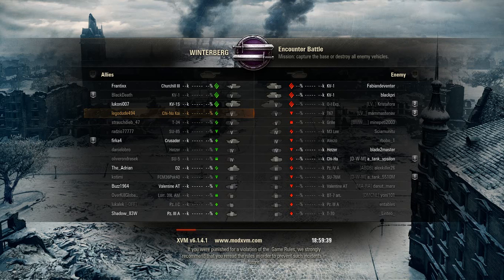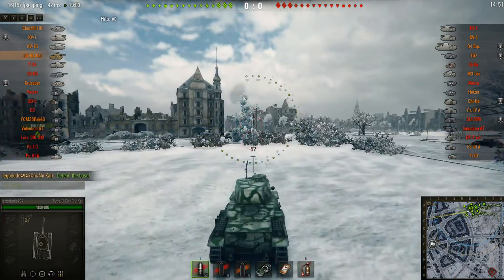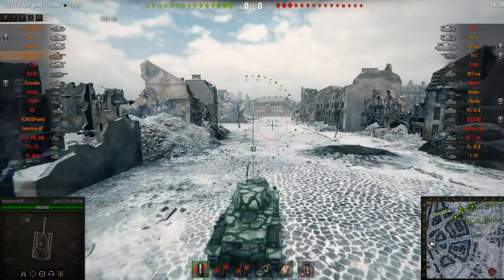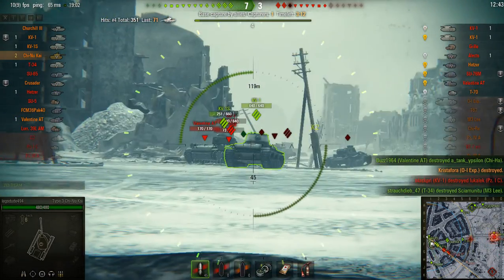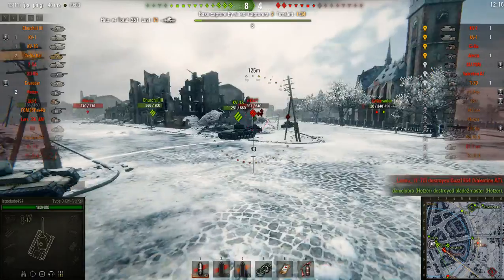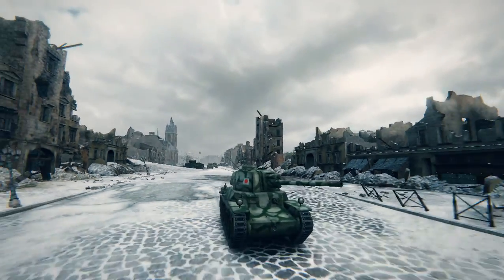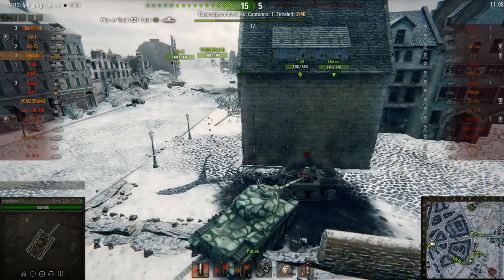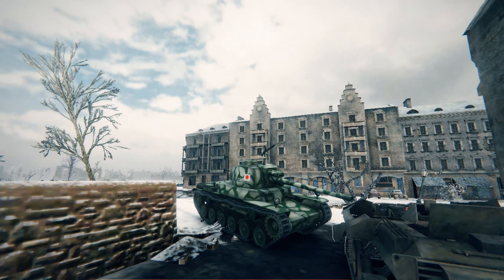Type 3 Chi Nu Kai Gameplay - World of Tanks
This is the gameplay part of the Type 3 Chi-nu-kai and it was the first game that I have played that I realized how to play this tank. You don’t enter the front lines like a normal medium, you instead hang back and snipe from afar with your pretty good accuracy and penetration.